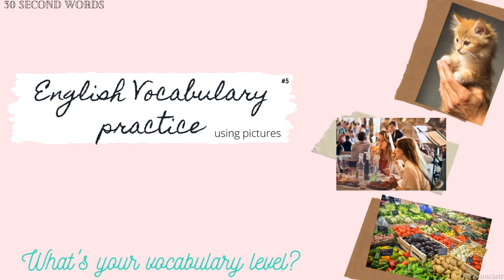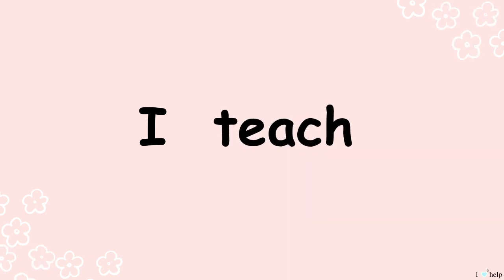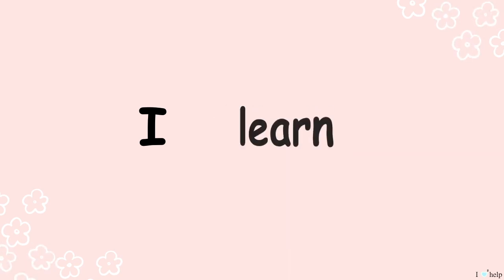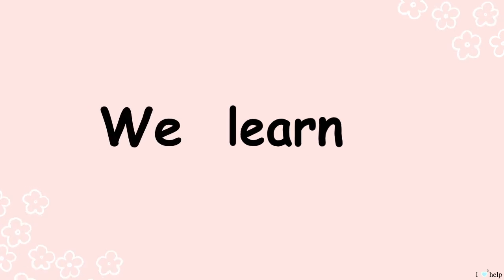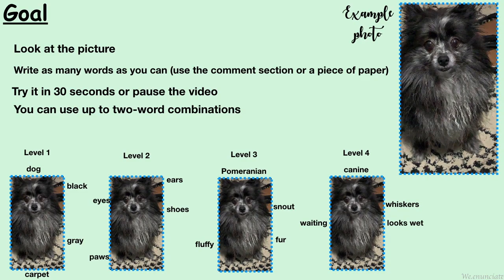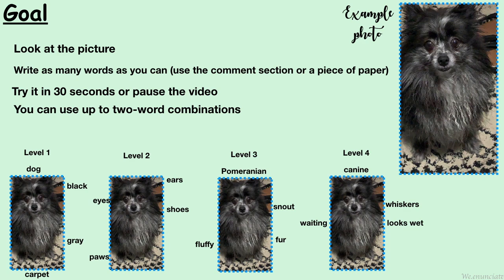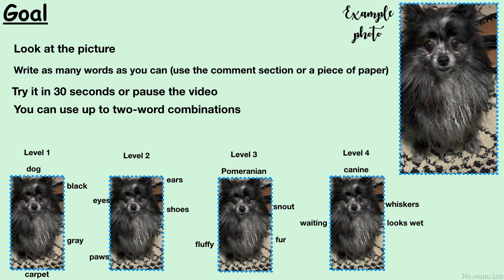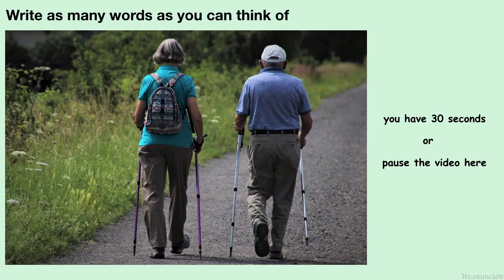English Vocabulary Practice #5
Are you struggling to learn English?
-These videos are created to help you expand your vocabulary. We have created lists of words associated with pictures. You will find the words at the bottom of this description. We have leveled the words to give you an idea of what level vocabulary you are using. This is a great opportunity to learn new words and ask us questions about the words we have used. If you wrote a word we didn’t use, let us know. We love to learn along with all of you.

Pictures by pixabay

=Rusty’s 30sec words:
Family, big love, plant(s), tree(s).

Hope’s 30sec words:
Couple, old people, together, man, woman, hiking, road, walking sticks, outside, outdoors, plants, sunny day, hat, backpack

Untimed
Level 1:

Level 3:
Stride, sole, wrinkled pants, wrinkled top, gray/grey hair,  pattern, exercise, fitness, short hair, comfy shoes, insects, birds chirping, sounds, activity, hobby, day off, vacation, shadow,

Level 4:
Design, staying healthy, polkadots, knuckles, wrists, bob cut, Scandinavian sticks, gravel, asphalt, rehabilitation, multicolored, retired